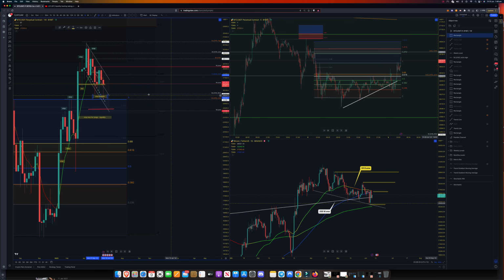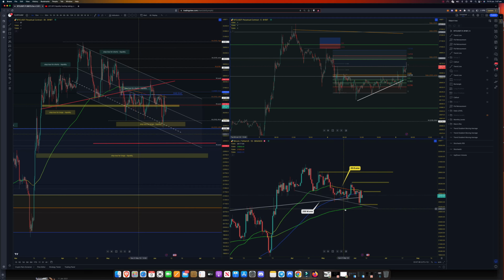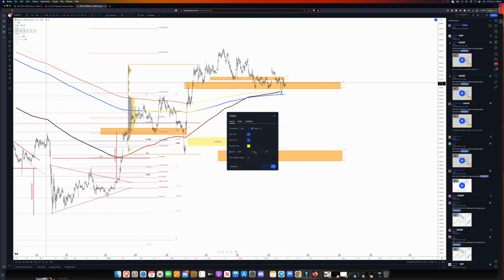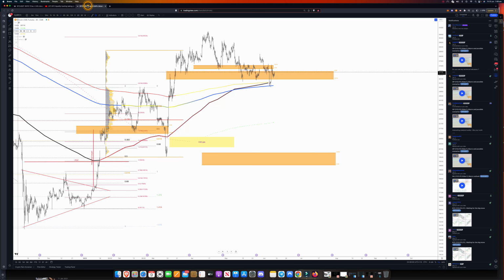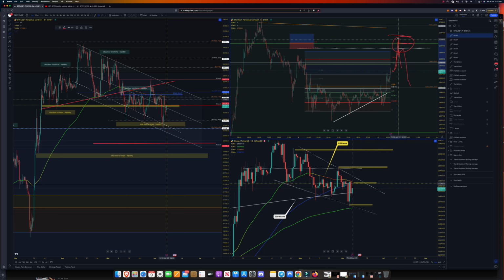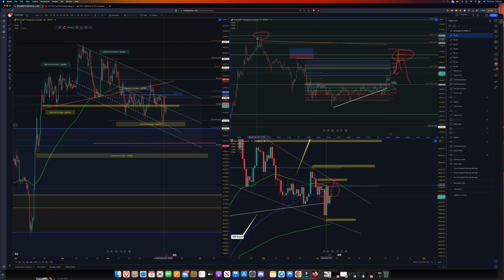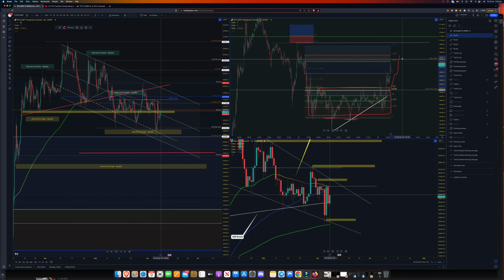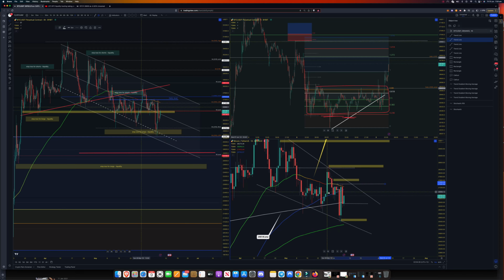update 8.6.23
Just a daily update on how we see the price action and potential trades to come.